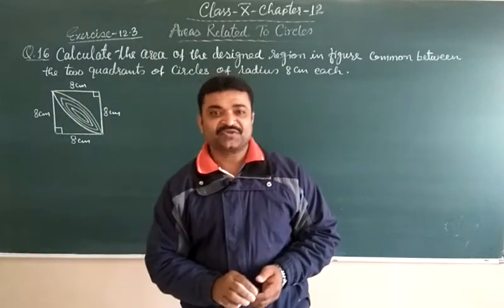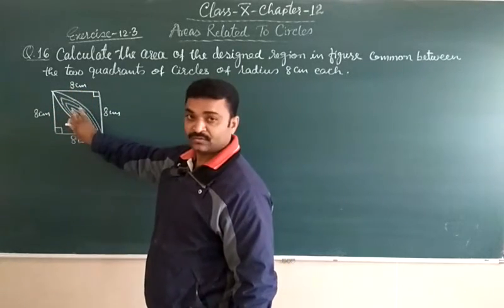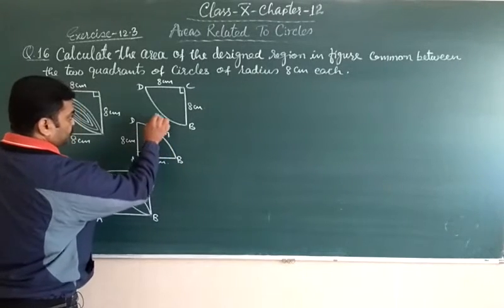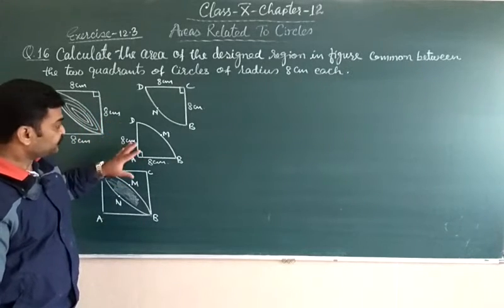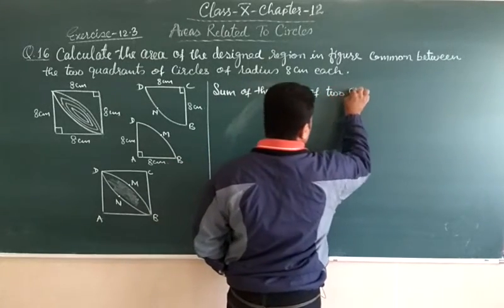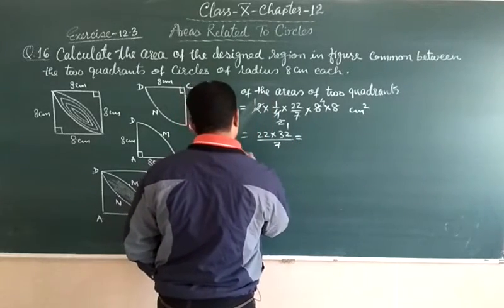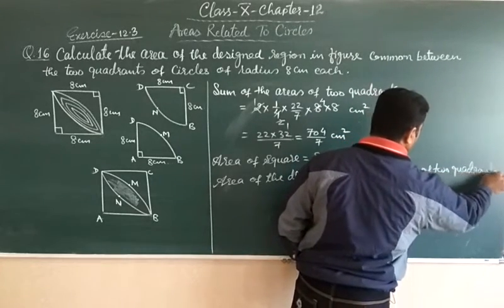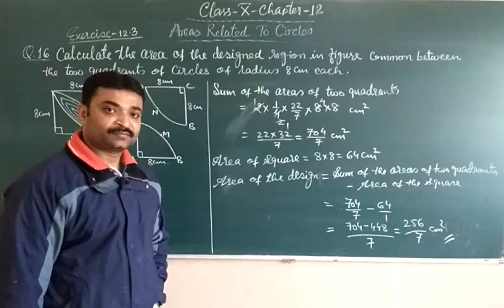V263 CLASS X CHAP 12 PART 11